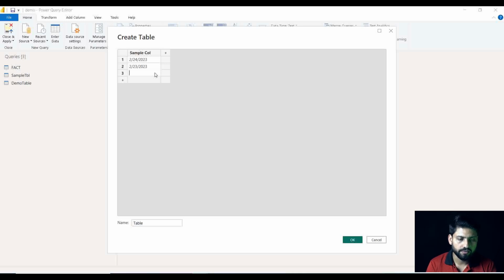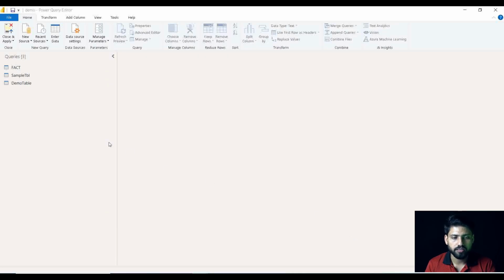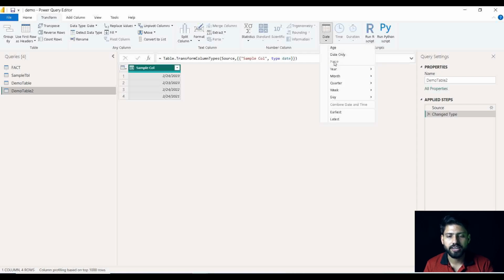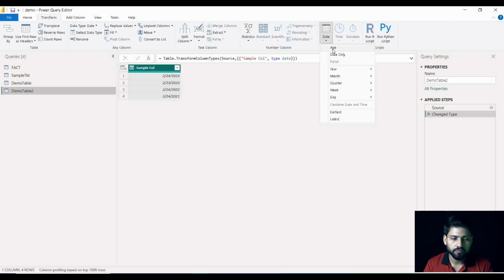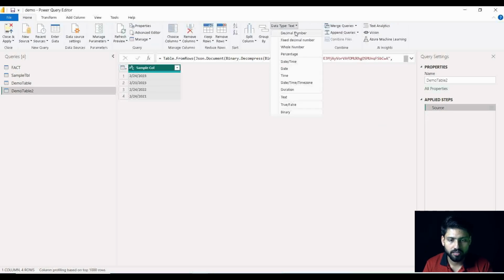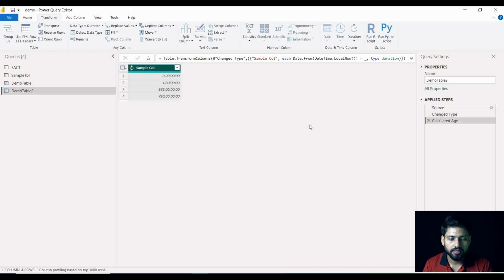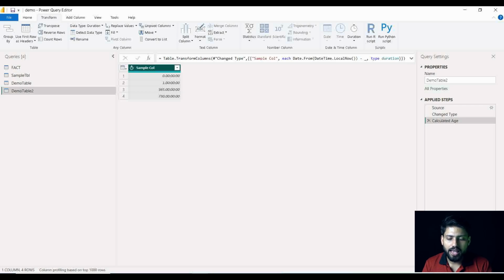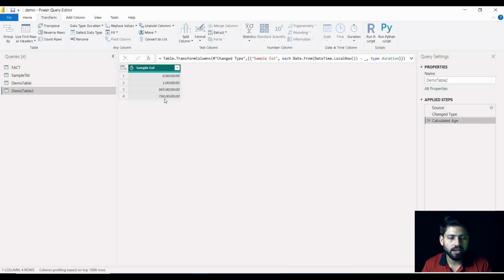Calculate Age in Power Query Editor - Power BI